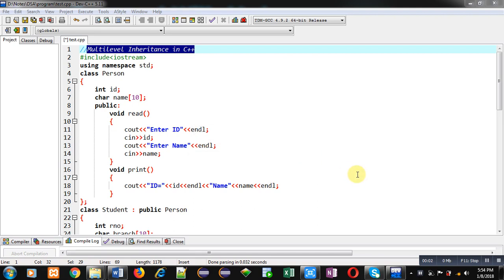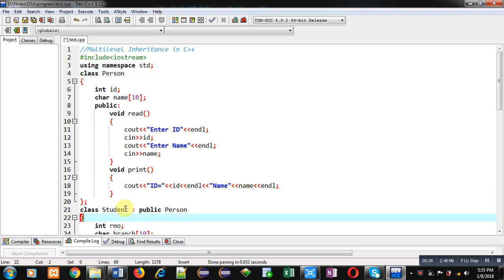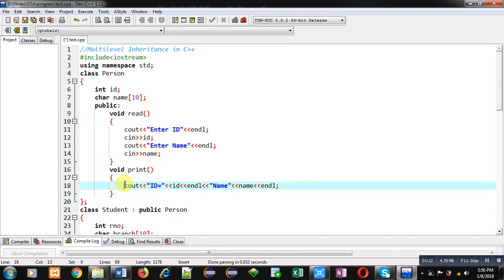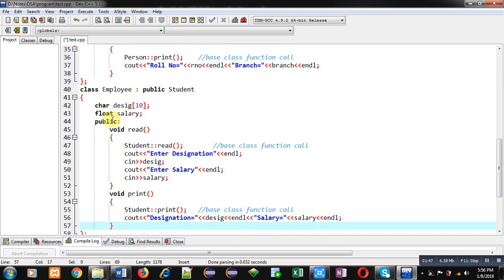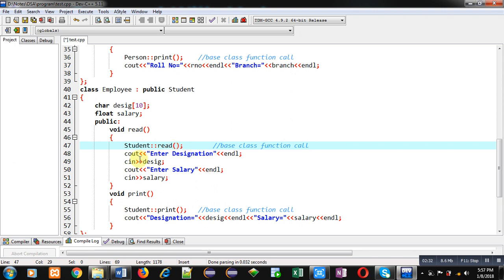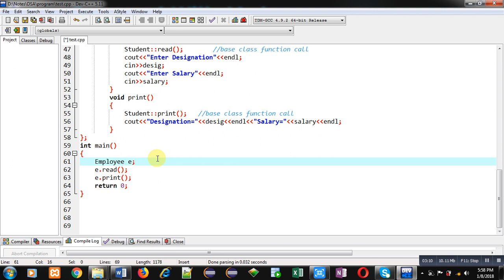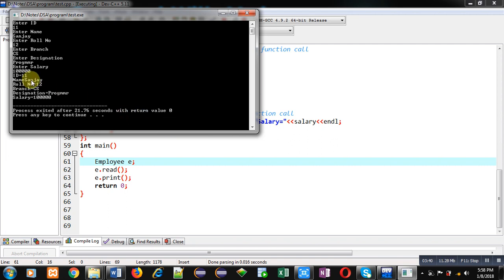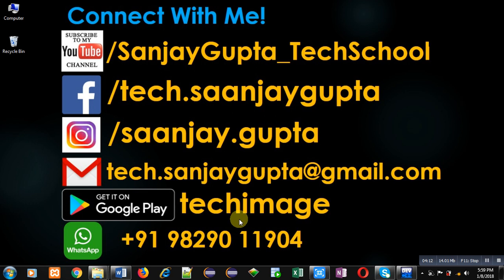66 C++ | How to implement multilevel inheritance in C++ | by Sanjay Gupta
Program to implement multilevel inheritance in C++ programming.